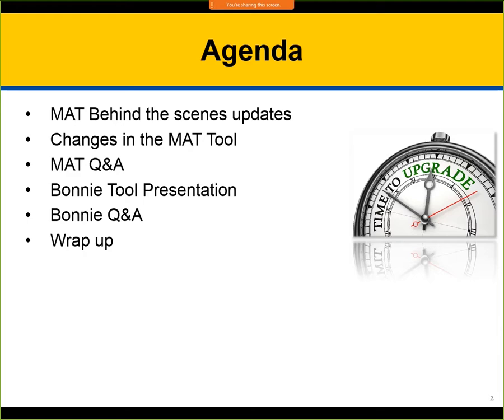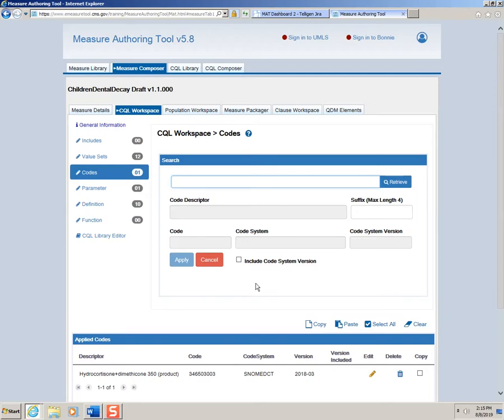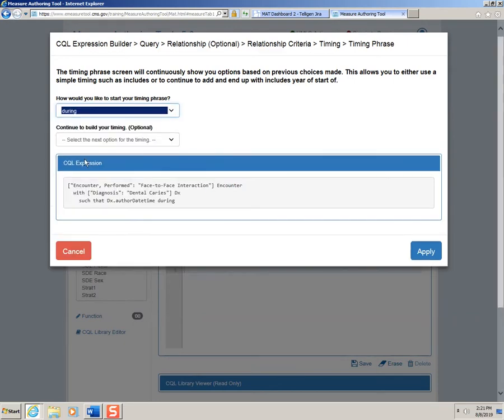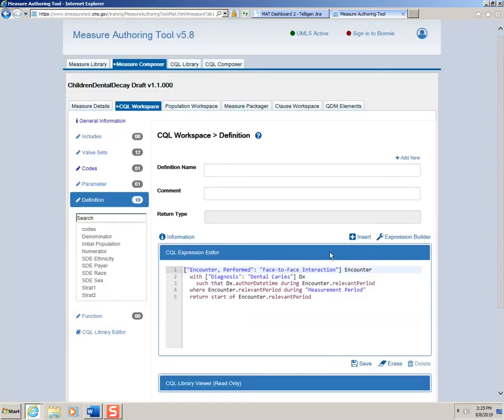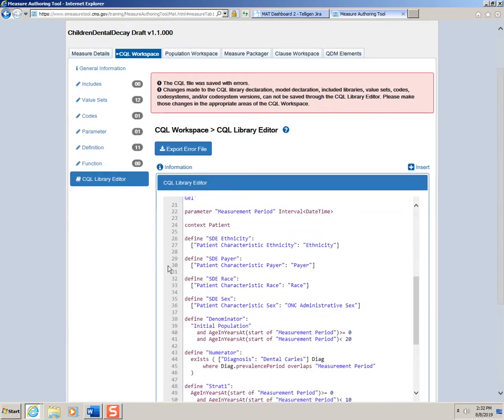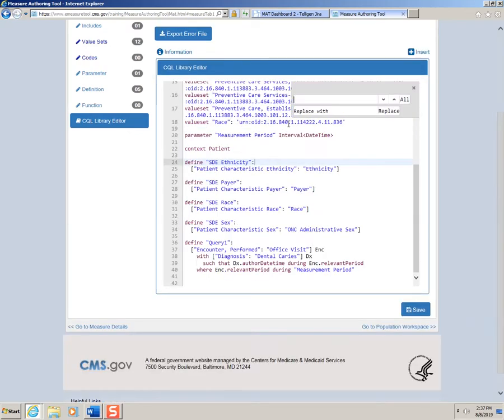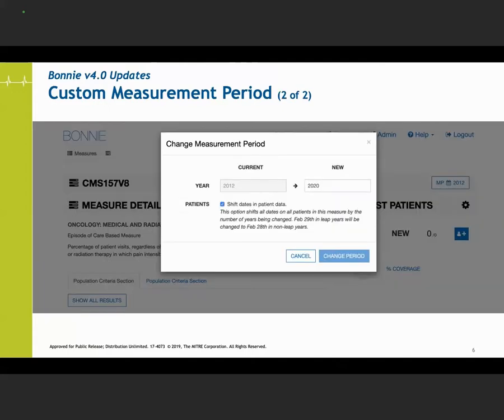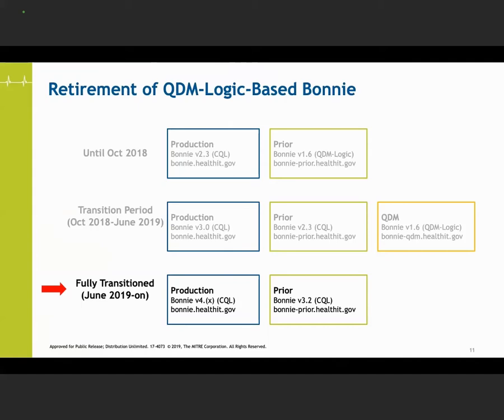MAT v5.8 and Bonnie v4.0 Training Session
This training session was recorded from a live webinar held on 8/22/2019 showing the updates to the MAT tool with the release of version 5.8 and the Bonnie tool with the release of version 4.0.